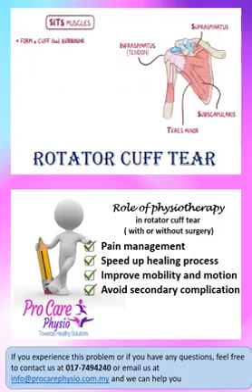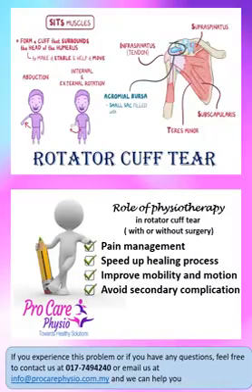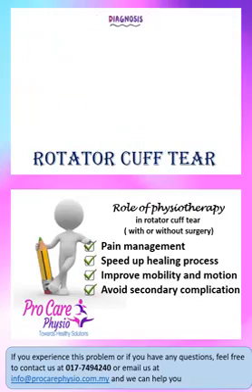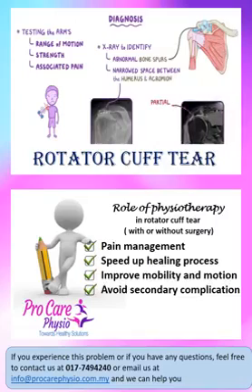Rotator Cuff Tear